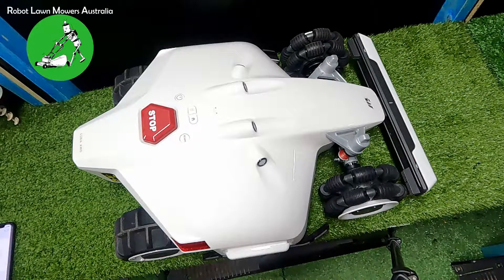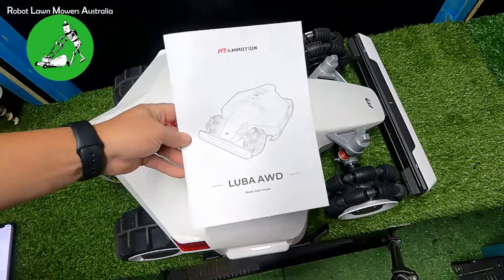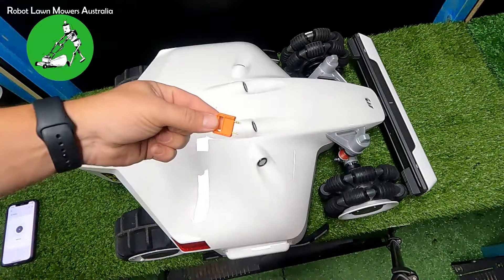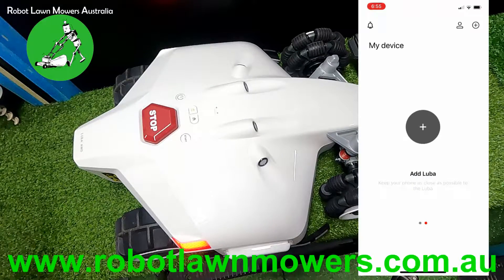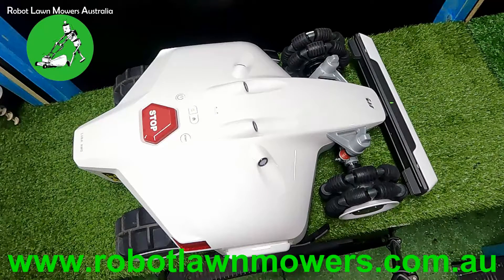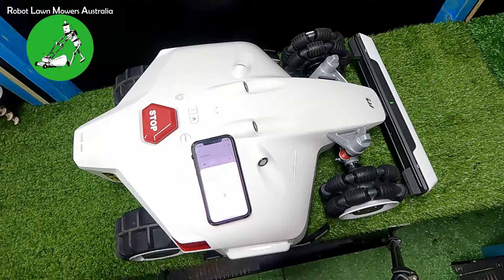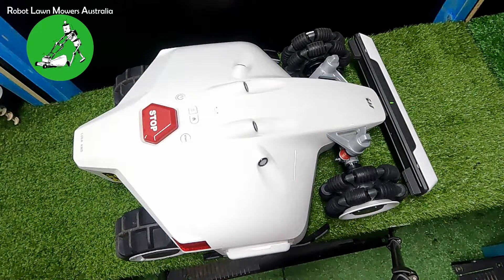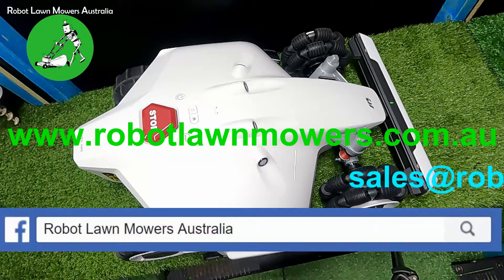Wireless Robot Lawn Mowers Australia LUBA Connect to App and First Firmware Update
In this video we show you how to connect your Mammotion Luba to your App and how the first firmware update is completed.